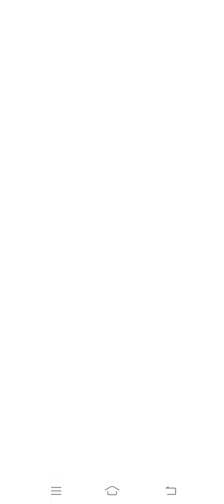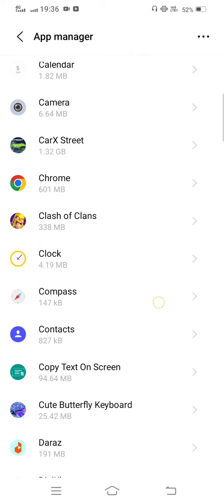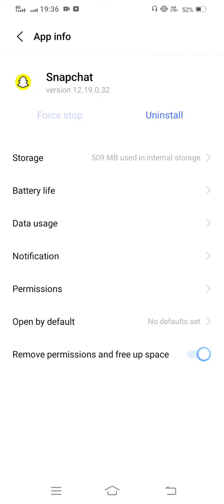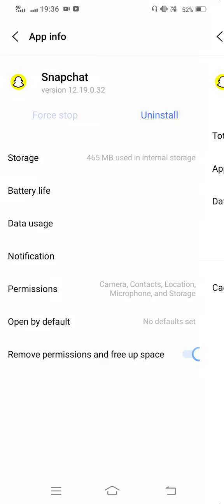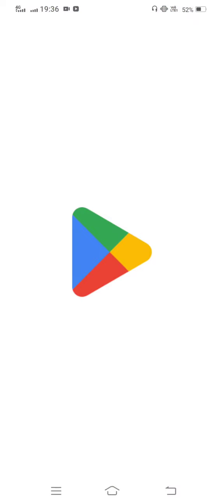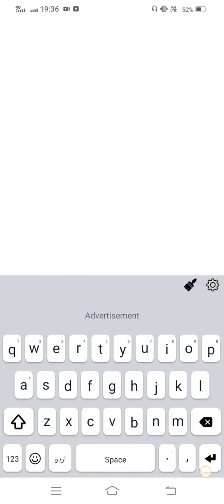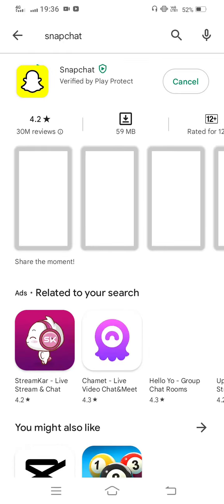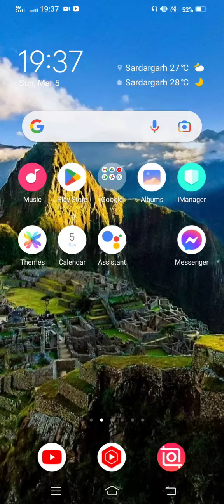How To Fix Snapchat App Not Working / Snapchat Not Opening Problem In Andriod & Ios 2023